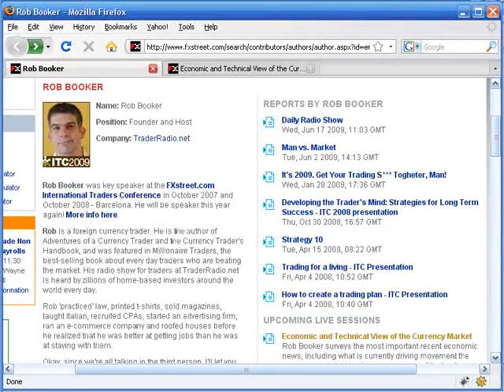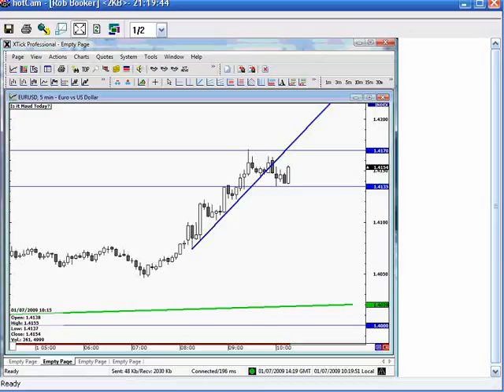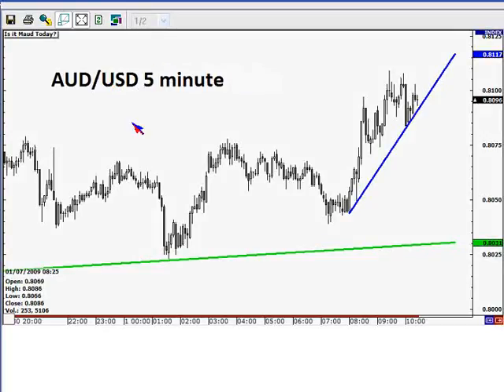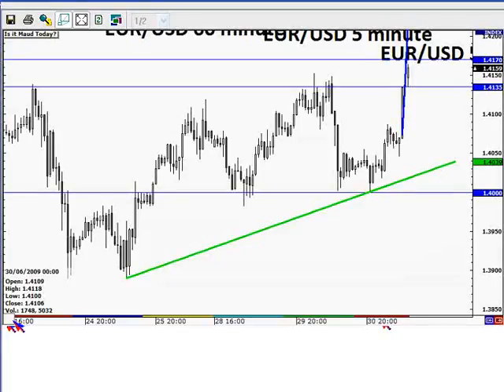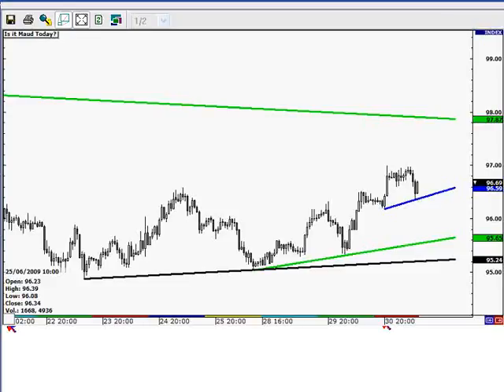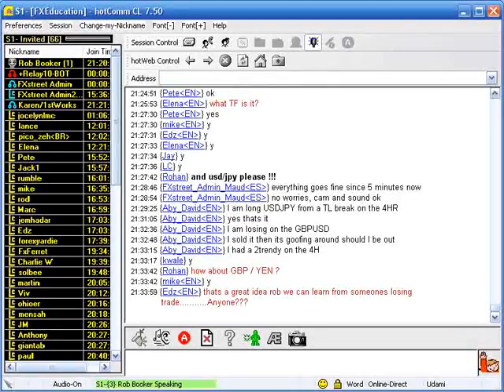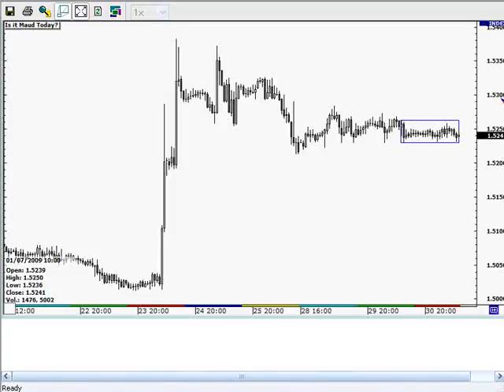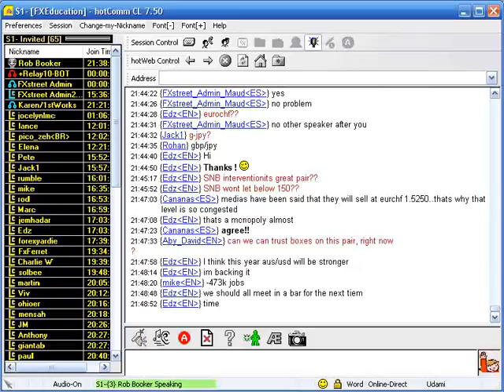Rob Booker: Economic and Technical View of the Currency Market (Jul 01, 2009)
Date of issue: 01 July 2009. Speaker: Rob Booker. Rob Booker surveys the most important recent economic news, including what is currently driving movement the currency markets. He also covers some of the best current short and long term trading setups using a unique technical perspective.